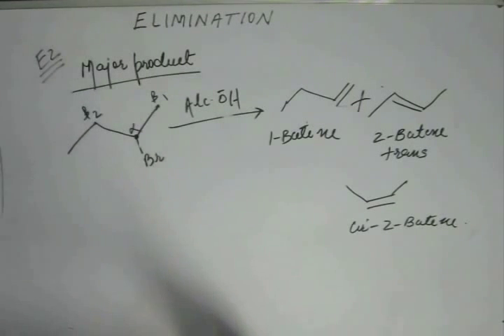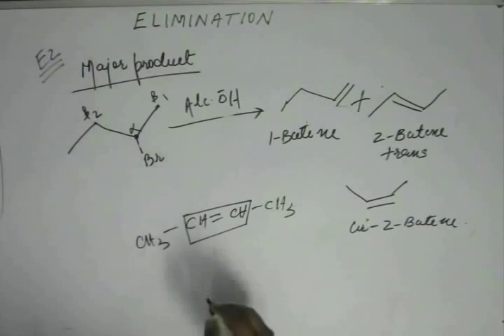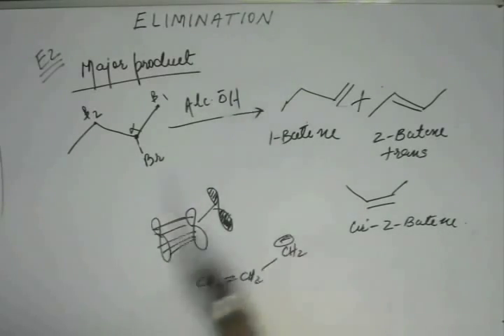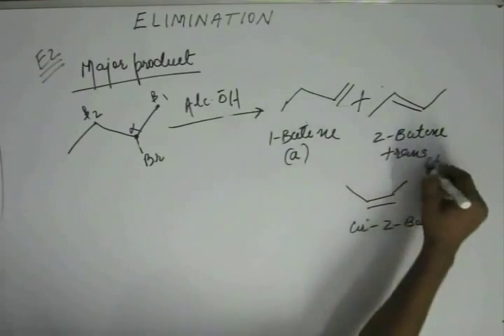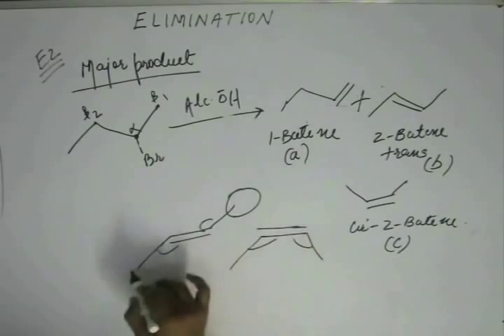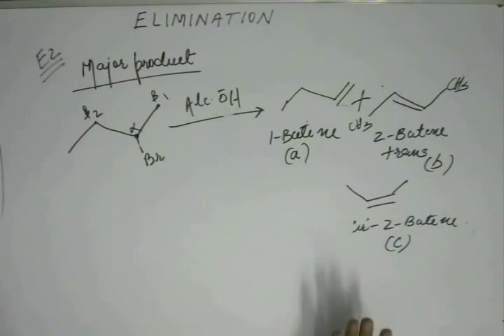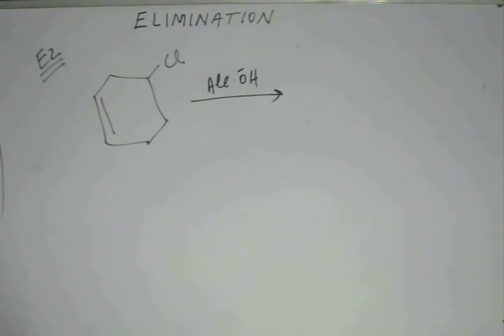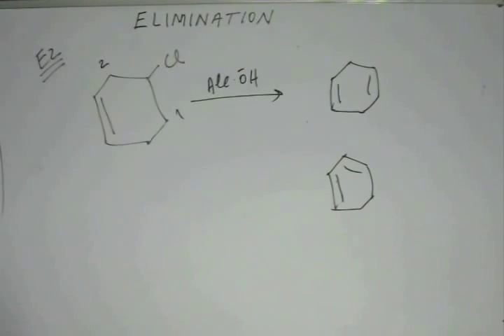Reaction Mechanism, Lecture 19, Organic Chemistry IIT JEE (E2 Reaction)